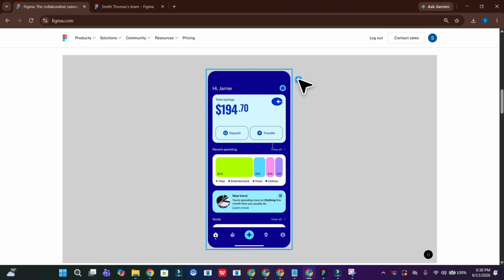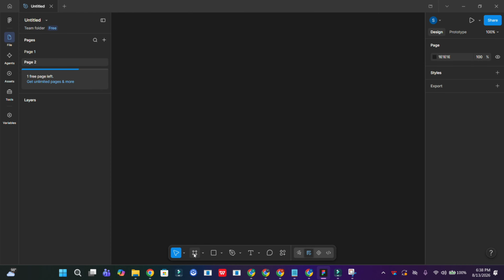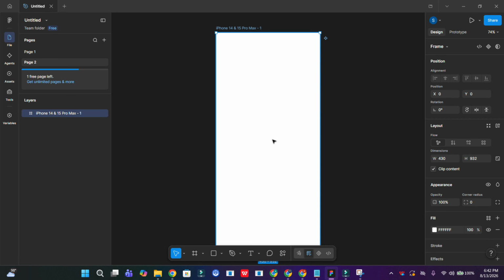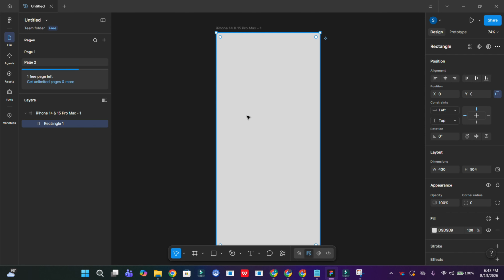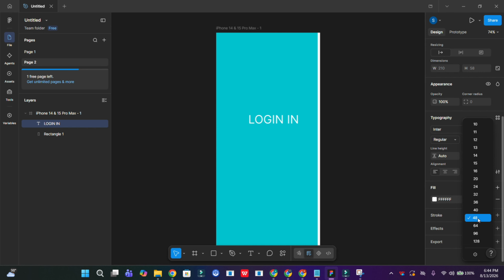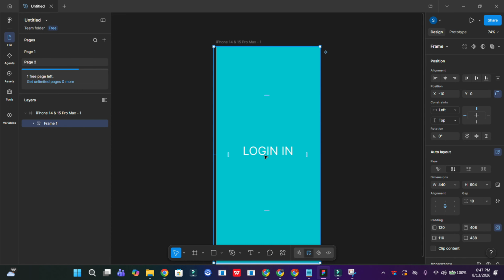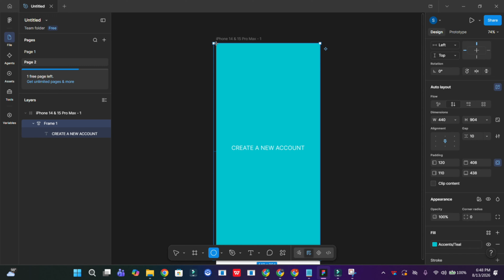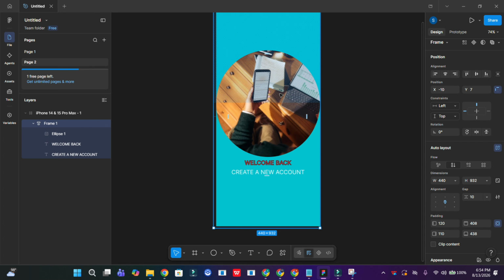Figma Tutorial for Beginners: It's Easier Than You Think (2026)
Every Figma tutorial online is 2 hours of confusing buttons — here's the 3 simple moves you actually need.

Looking at Figma, you probably think you have to master every icon before you can build something real. You don't. In under 4 minutes I'll show you frame → button → auto-layout magic, then a full login screen with a free Unsplash plugin — no design degree required.

✅ What you'll learn:
• What a Figma frame is (your blank canvas)
• Draw a login button with shape + text
• The Shift+A auto-layout trick that sizes buttons for you
• Build a full phone login screen in seconds
• Drop real photos with the Unsplash plugin
• Why beginners overcomplicate Figma (and how to stop)